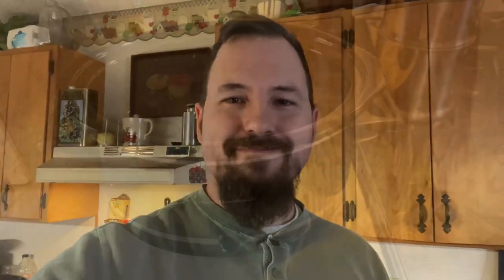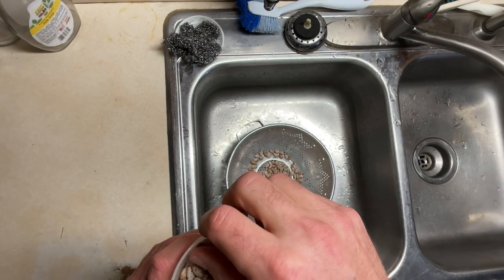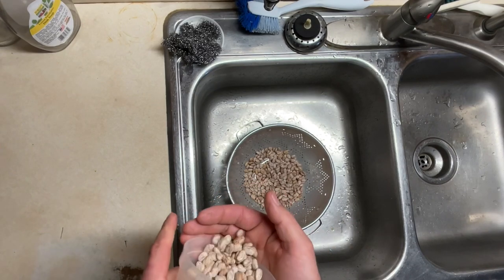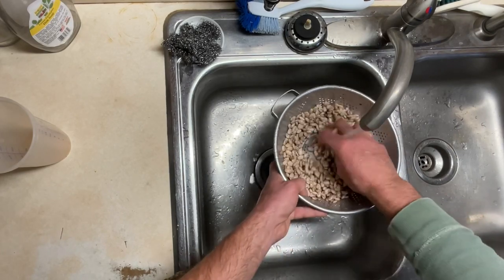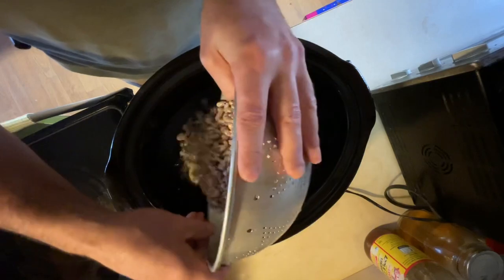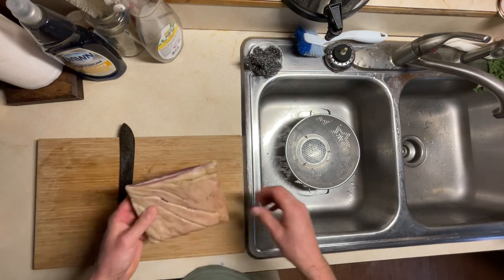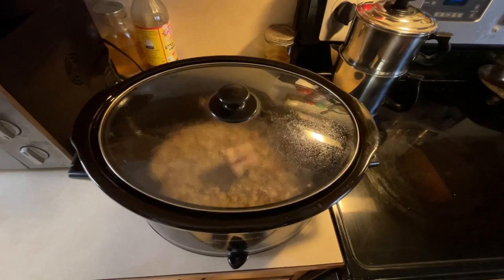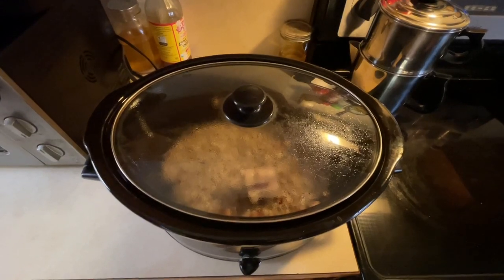Cooking Soup Beans In Appalachia Pintos v75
We will cook a pot of good ol soup beans, they are good for you. Here at Metcalf Mills our goal is the preservation and education of the grain milling process. and also to help provide a service that makes good, healthy, fresh milled products more available to individuals and communities.